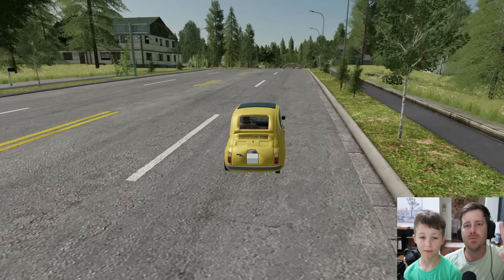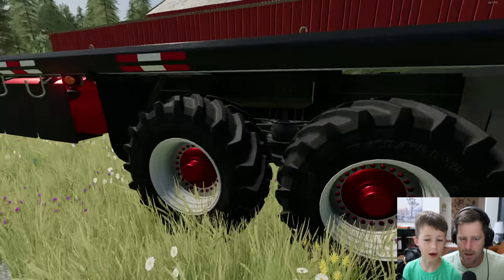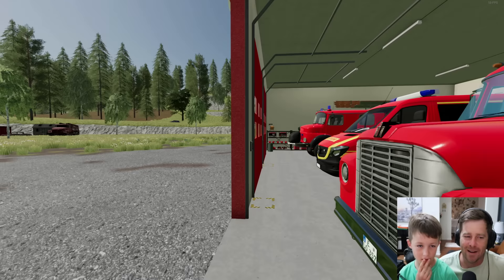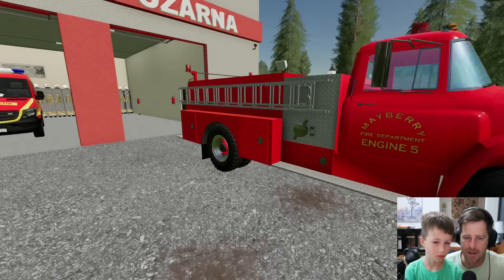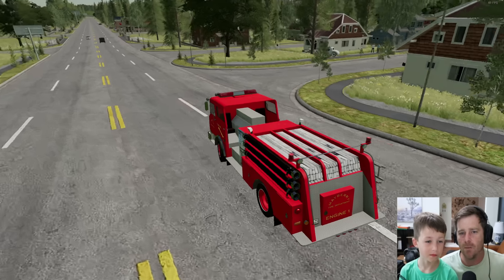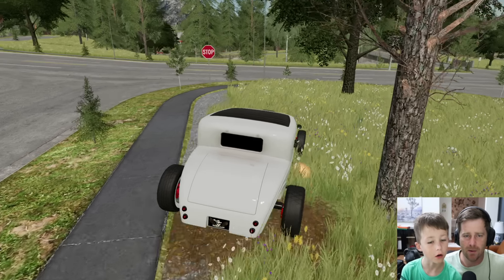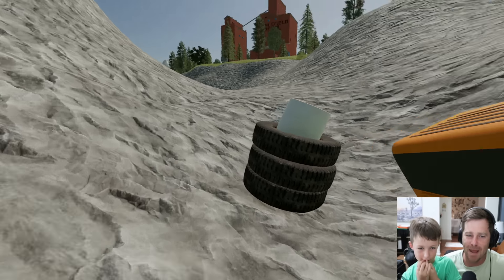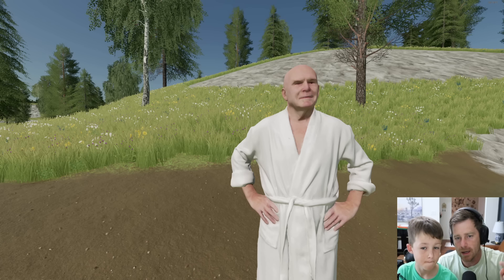Firefighters save sunk boat and stop racecar fire | Farming Simulator 22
Hudson buys an abandoned fire station! We open up abandoned barns full of fire trucks, rescue vehicles and ambulances. We drive our rescue truck with a submarine to save a sunk boat!